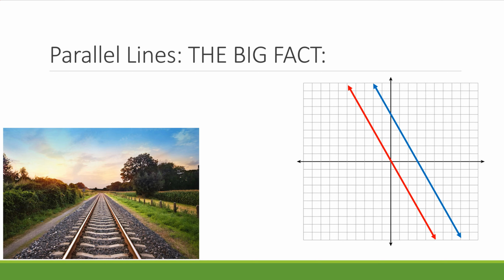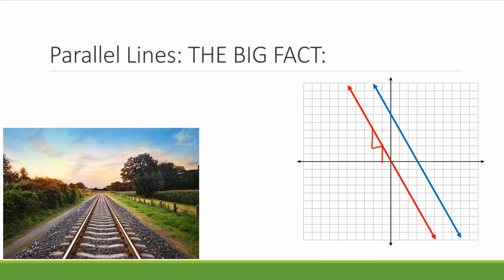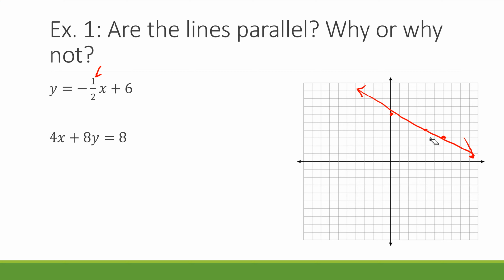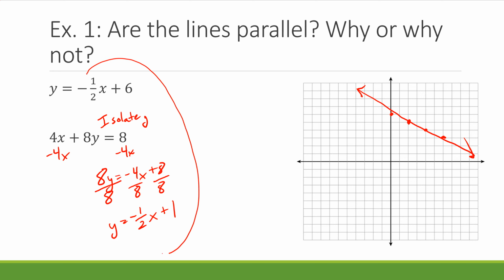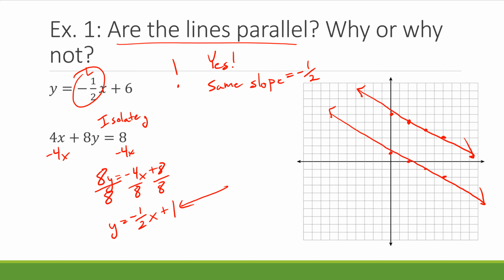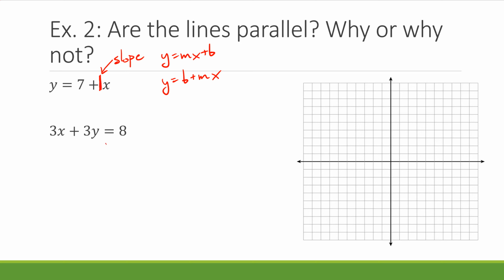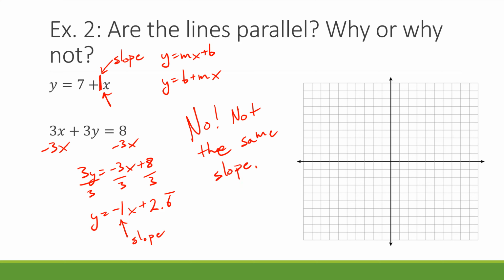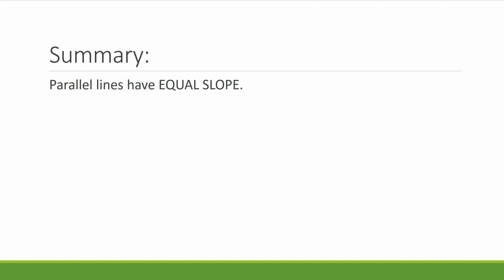Algebra 1 - 4.5 Part 2 - Parallel Lines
How can I determine if lines are parallel or not?